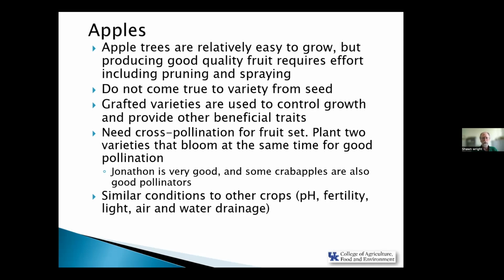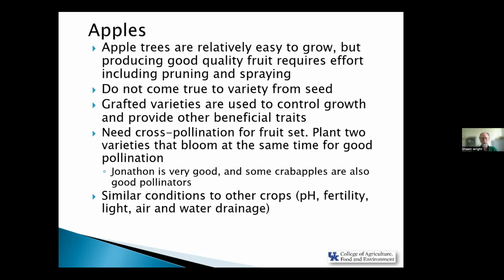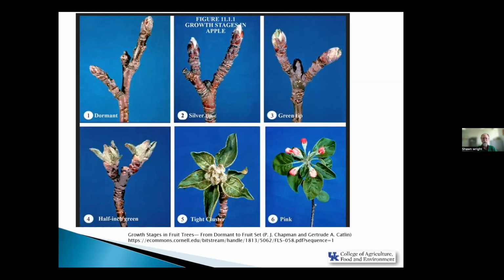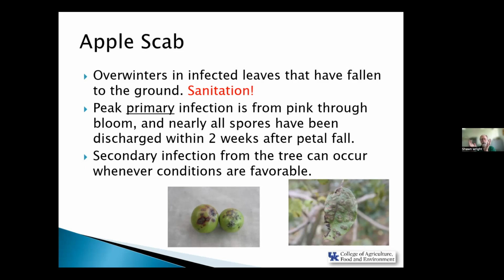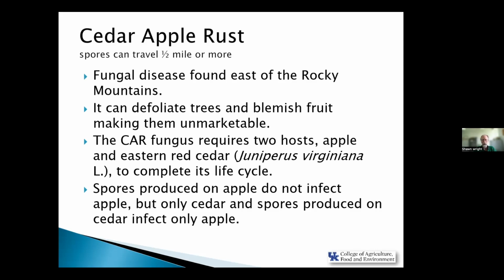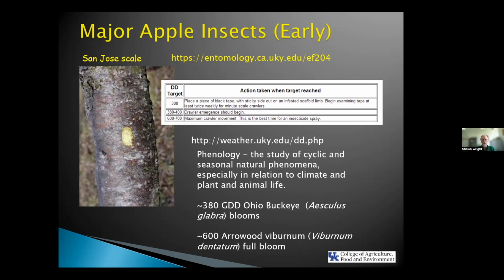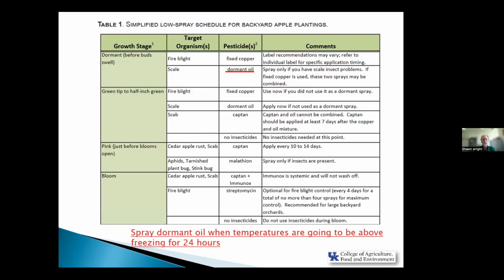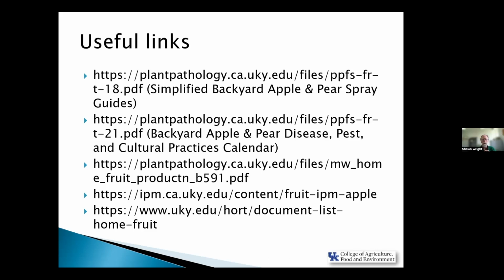Early Season Apple Tree Care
Shawn Wright, UK Horticulture Specialist, speaks about how to care for your apple trees early in the spring season.